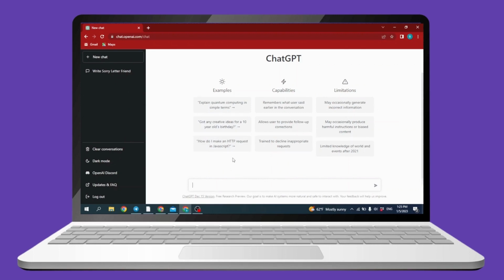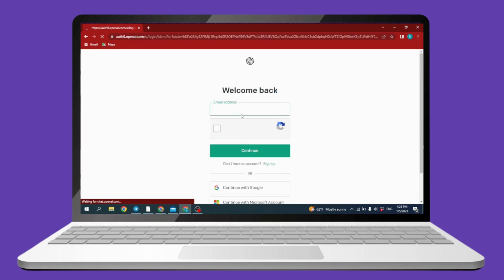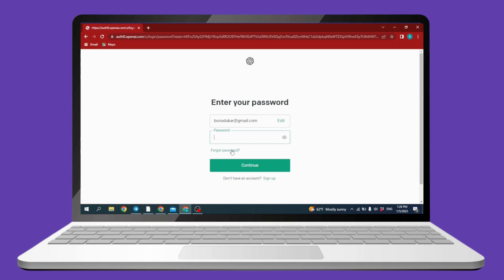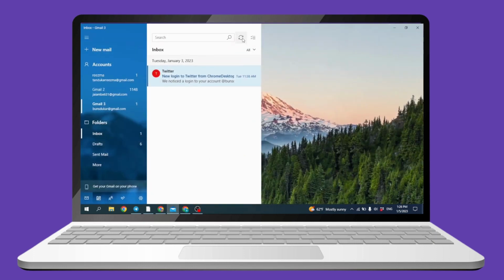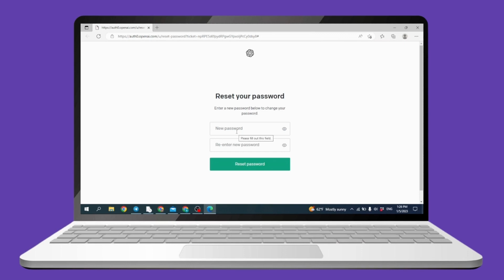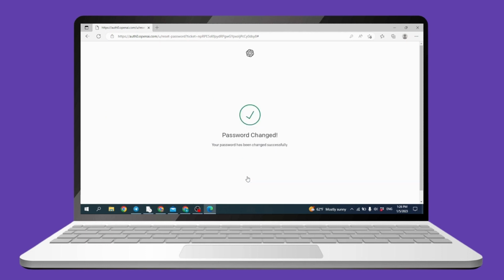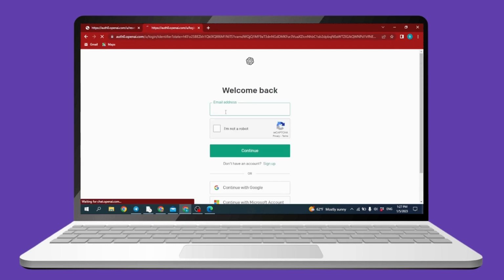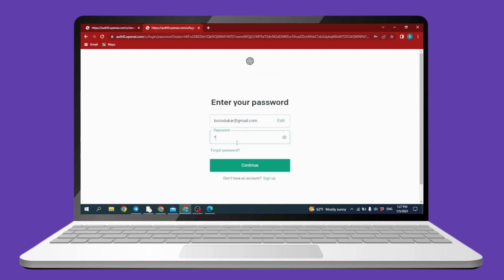How To Change ChatGPT Account Password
In this video, we will show you how to change your ChatGPT account password in just a few easy steps.

If you have forgotten your password, or if you want to change it for security reasons, we will walk you through the process step-by-step.

Changing your ChatGPT account password is quick and easy, and it can help protect your account information.

Note: You cannot change ChatGPT account password. So, we have found walk through process where you have to ask ChatGPT to reset your password to change it.

Timestamps:
00:05 How To Change ChatGPT Account Password
00:15 Logout From Your ChatGPT Account
00:35 Change ChatGPT Account Password